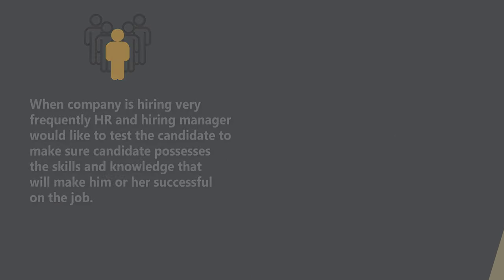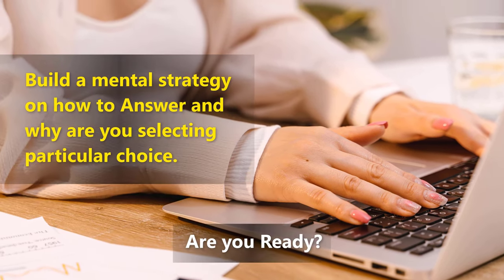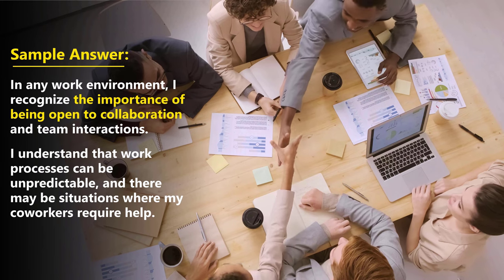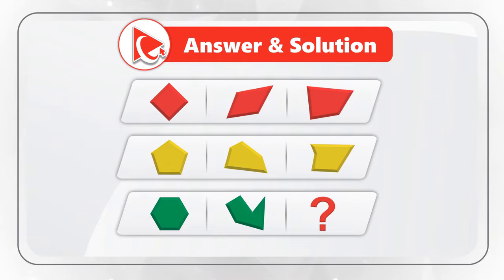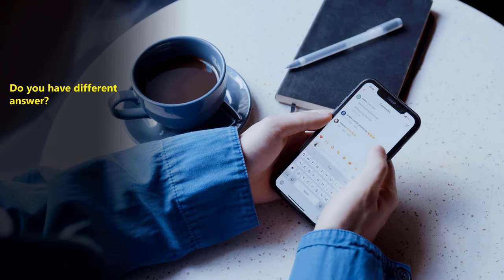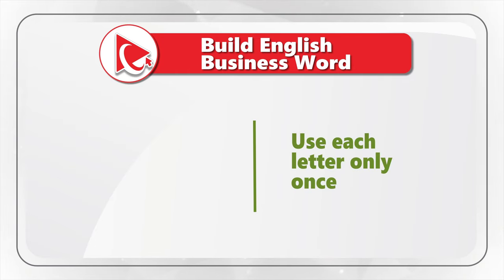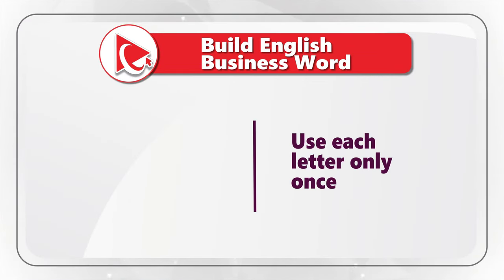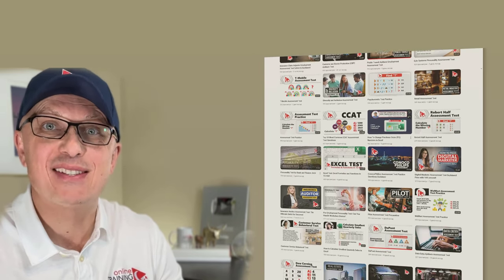How to Pass an Assessment Test for Employment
An assessment test is a type of pre-employment screening tool used by employers to evaluate job candidates and determine their suitability for a particular role. These tests can take various forms, including personality tests, cognitive ability tests, situational judgment tests, and skills tests.

Employment assessment tests can be used at different stages of the hiring process, such as during the initial screening process or after a candidate has been selected for an interview. The purpose of these tests is to help employers identify candidates who possess the necessary skills, abilities, and personality traits required for the job.

Employment assessment tests are designed to be objective and standardized, and they can be administered online or in-person. Employers use the results of these tests to make more informed hiring decisions, increase the likelihood of selecting the best candidate, and reduce the risk of making a bad hire. However, it's important to note that employment assessment tests are just one tool in the hiring process and should be used in conjunction with other hiring methods, such as interviews and reference checks.